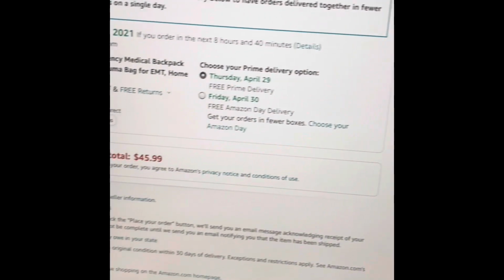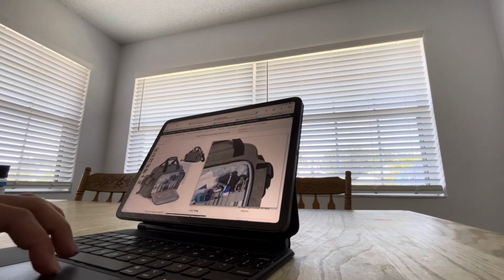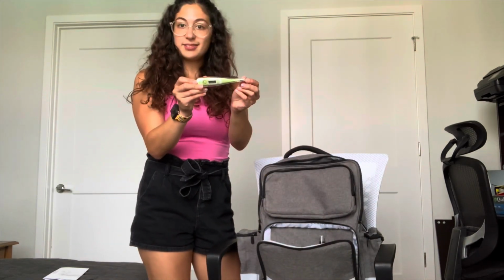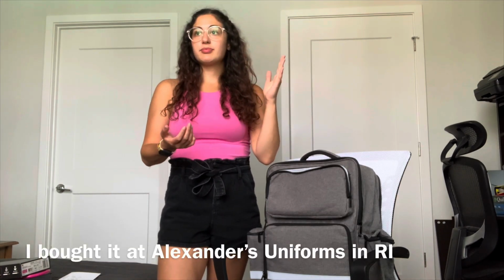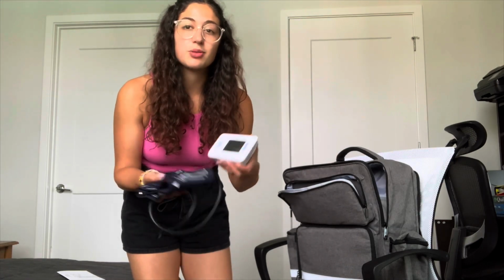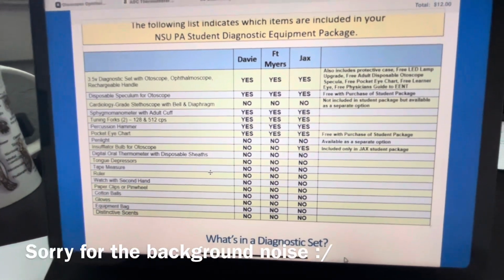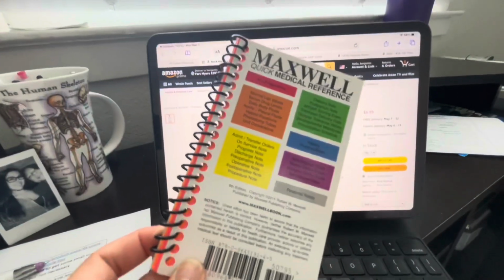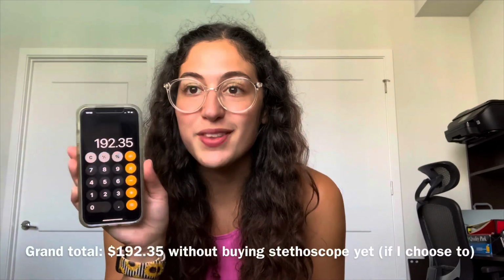What’s in my bag | Shopping for Physical Diagnosis vlog | PA-S1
My name is Victoria and I will be starting PA school in May of 2021.
Both my Instagram (fitchickvic_futurepa) and Youtube Channel are geared towards helping Pre-PAs and to document my experience as a PA Student.

In this video, I welcome you to come shopping with me as I buy some equipment for my first semester of PA school! I show what I have in my medical equipment bag and what I will need for my Physical Diagnosis class this summer.

Timestamps:
0:09 intro/topic
1:33 shopping for my bag
3:32 unboxing the bag
4:18 what’s in my bag already (without having to buy)
5:00 my current stethoscope/situation
6:51 stuff in my bag that isn’t required
8:26 what I need to purchase
8:51 diagnostic equipment package details
10:09 online shop with me
10:31 where I purchased everything
10:57 calculating my total
11:35 the grand total
12:18 my thought behind buying gloves
13:15 back to stethoscope talk
13:50 closing thoughts